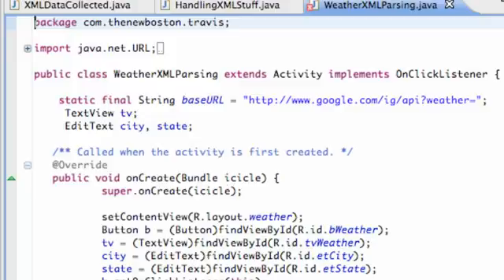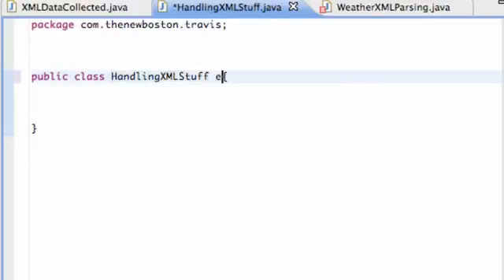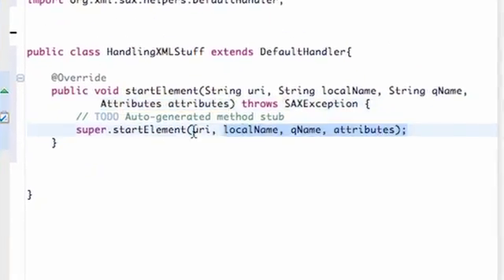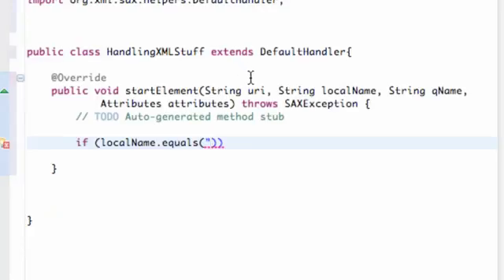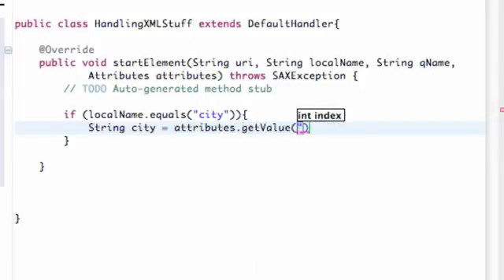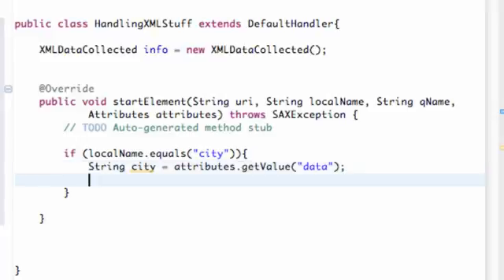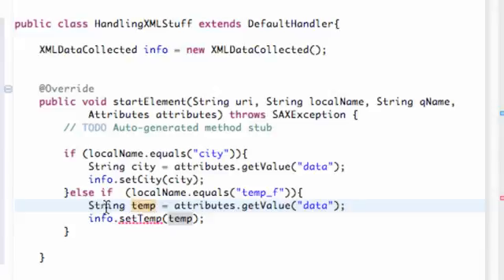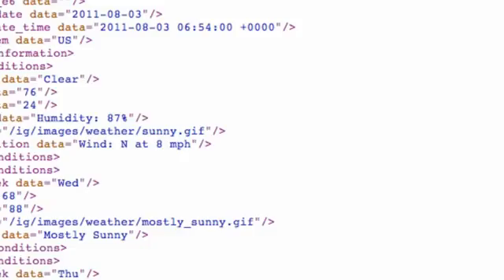Android Application Development Tutorial 158 Start Element method YouTube